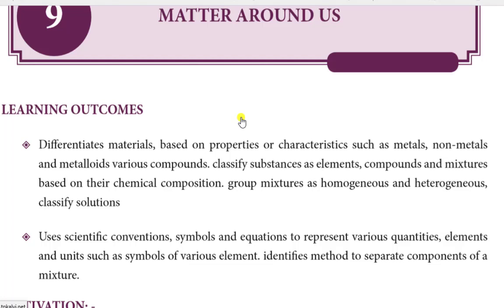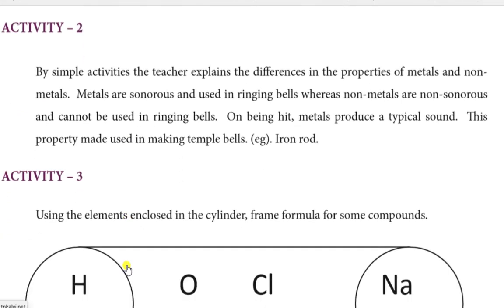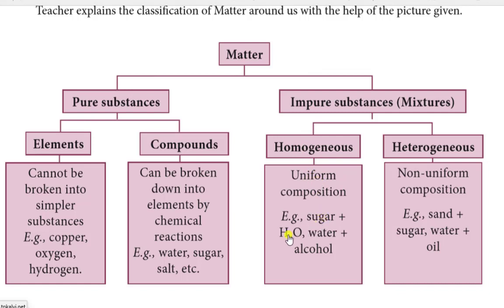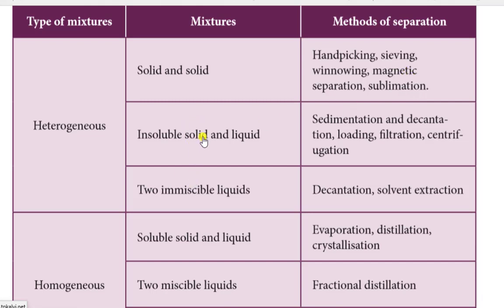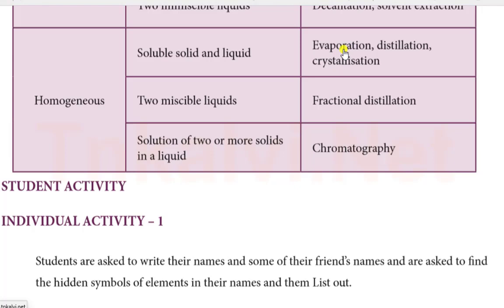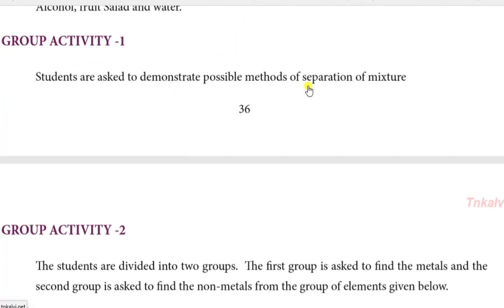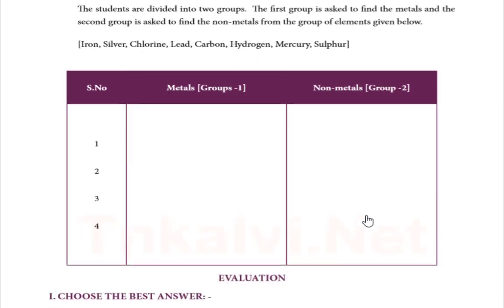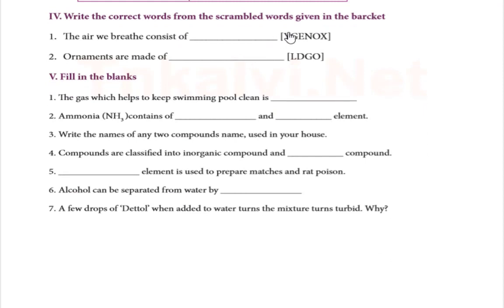Refresher Course Module-10 Science| unit 9 Matter around us Answer for Evaluation - English & Tamil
Refresher Course Module-10 Science Explanation & Chapter 9 Matter around us Answer for Evaluation - English & Tamil

chapter with explanation and evaluation answers.

Write the evaluation answers.